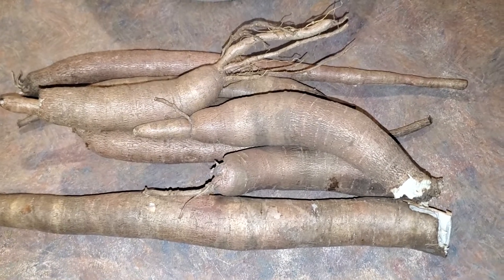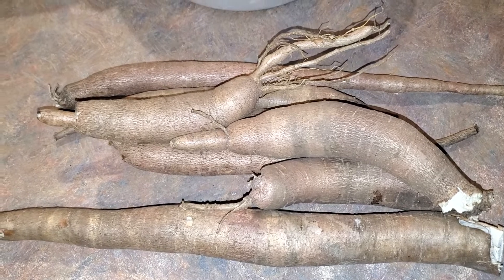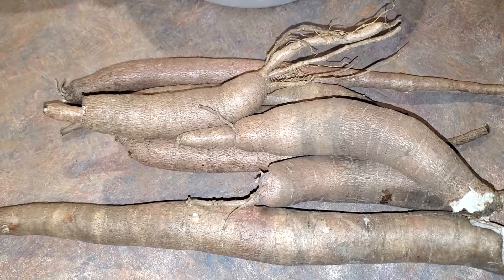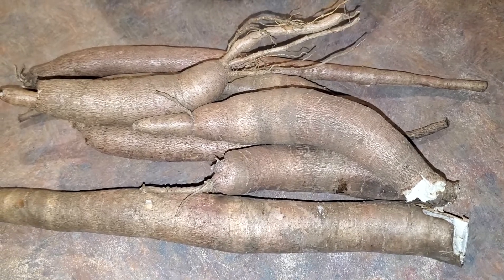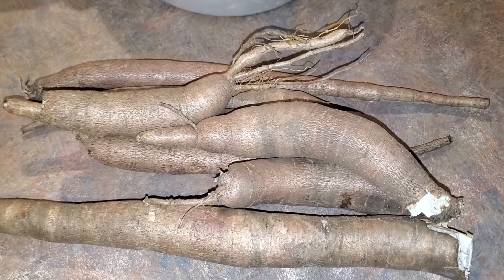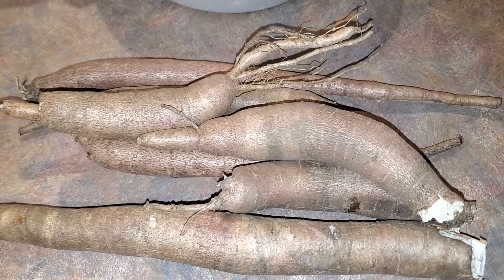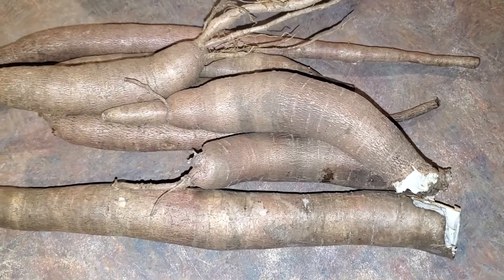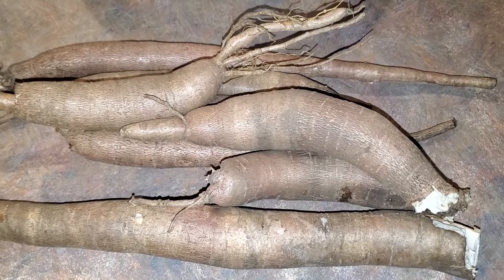Part 1, step 1 (What the heck do you do with home grown cassava roots!?) Getsum HG cassava roots!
So, hello everybody.
 Welcome back to Tfarms crappy video productions!
 I am one person, its extremely hard at times to work and film a video for you at the same time. So I decided to make several small short videos of what I like to do with the cassava that I grow. Check back and I will go through the steps of what I do as I process my roots to use And store it.